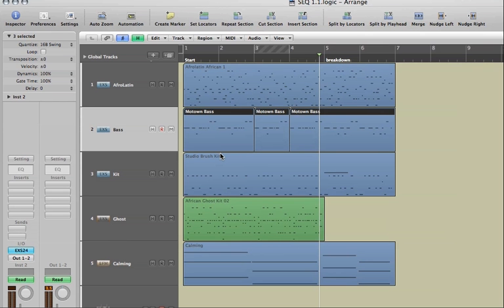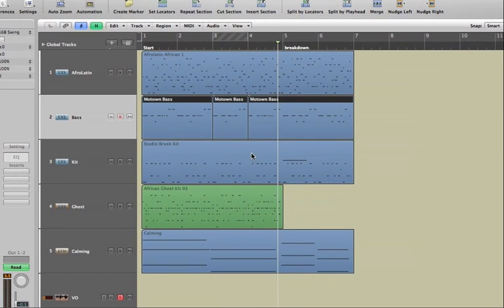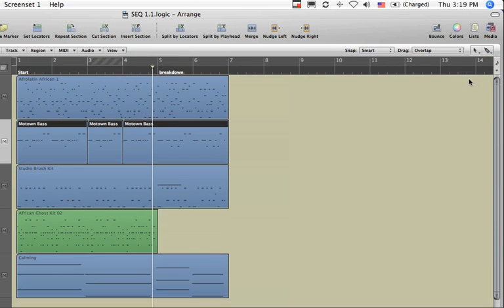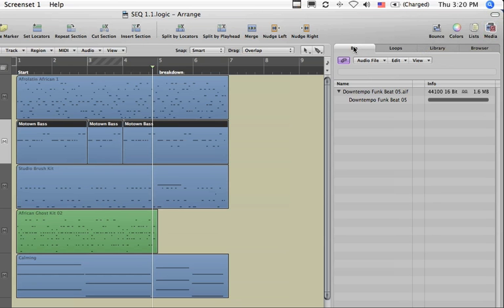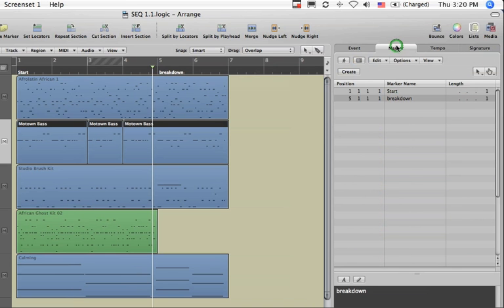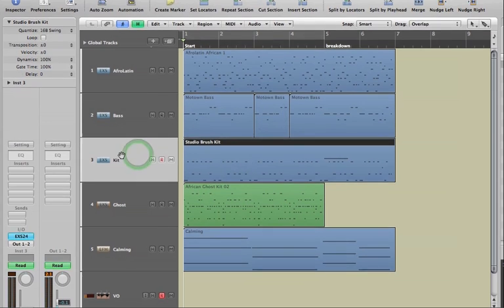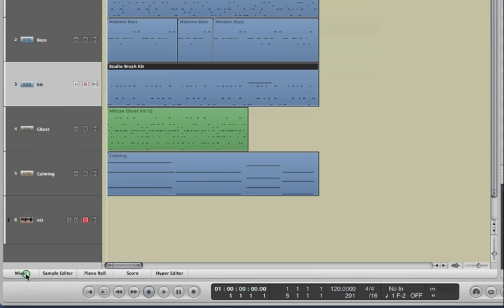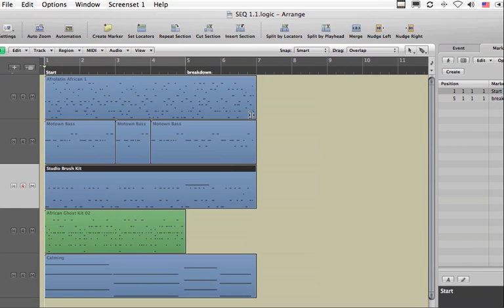Logic Pro - Arrange Window Tour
Berklee Online instructor Jeff Baust gives a quick tour of Logic Pro Arrange window.